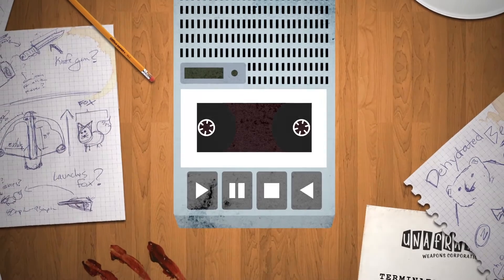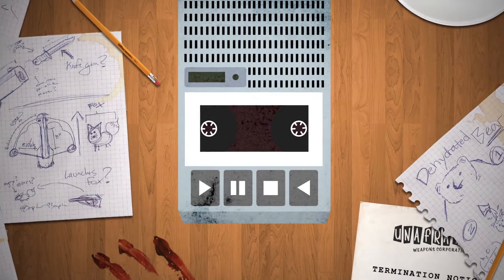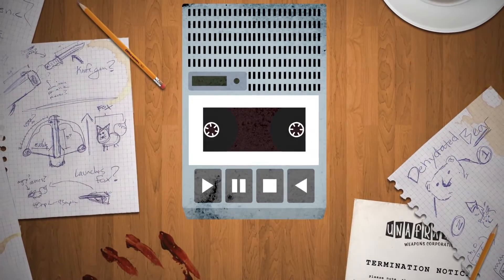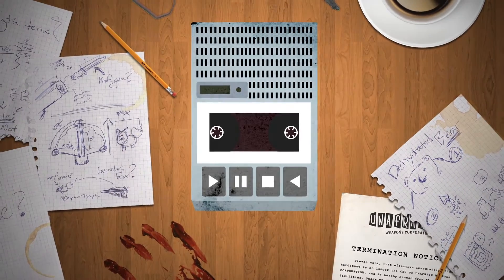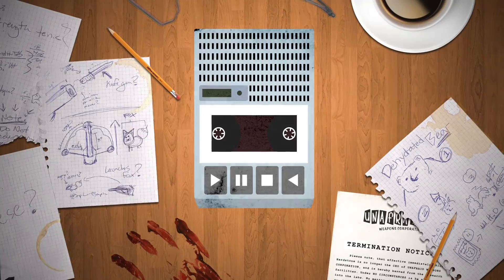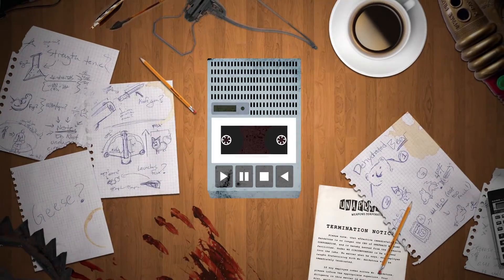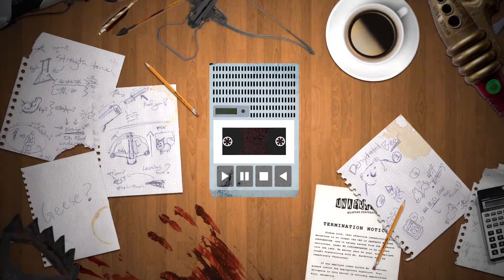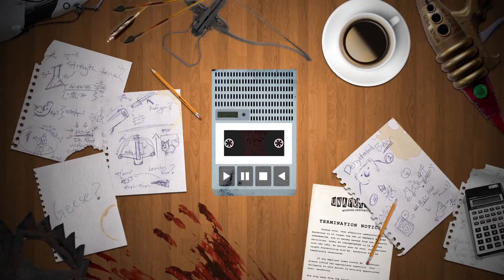Stretch Goal Video - Last One Standing